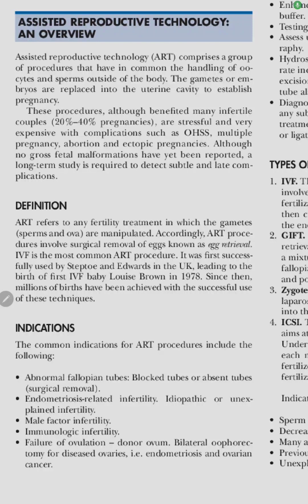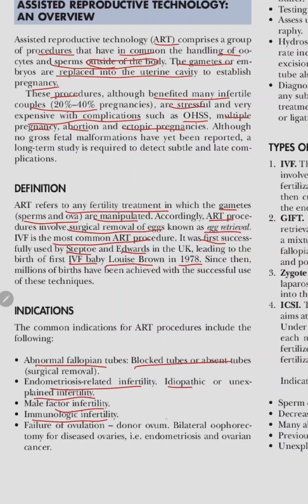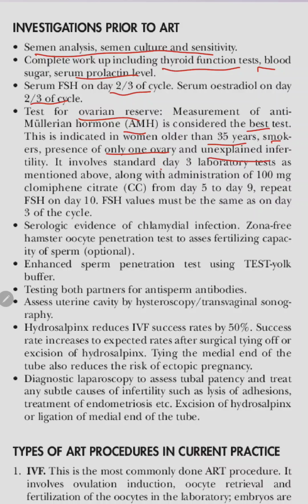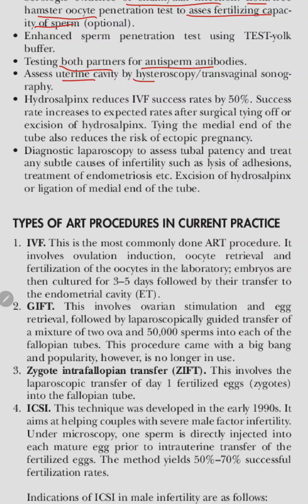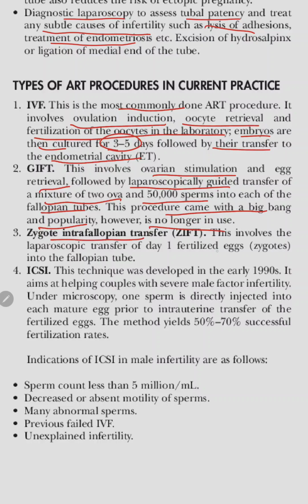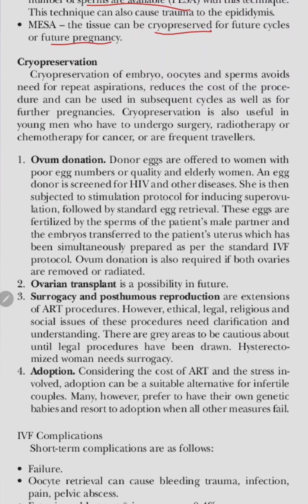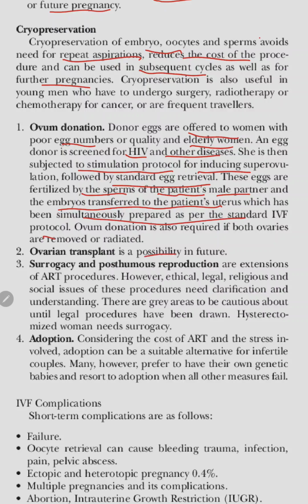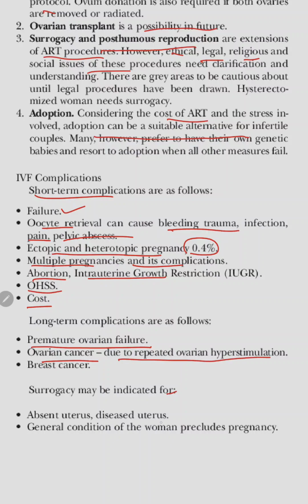Assisted reproductive techniques